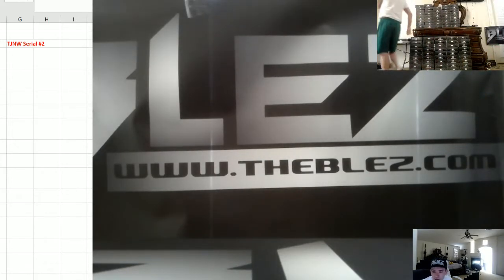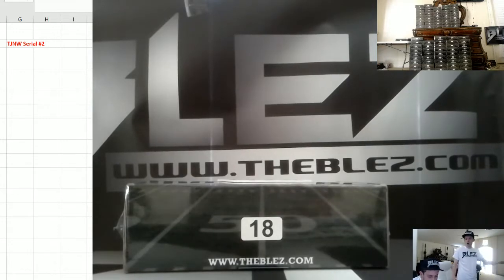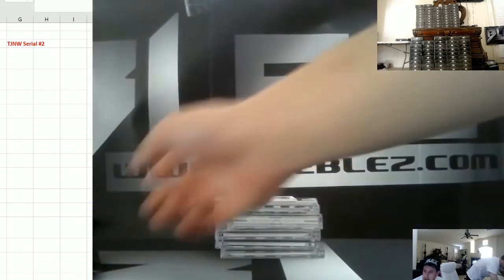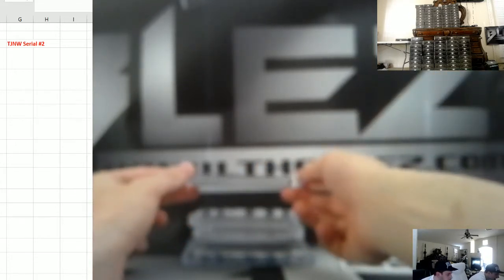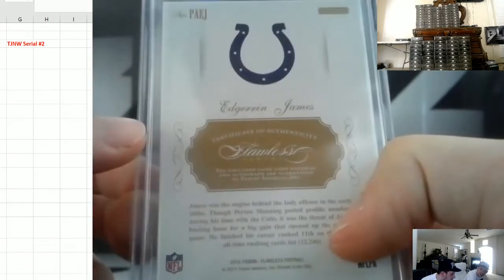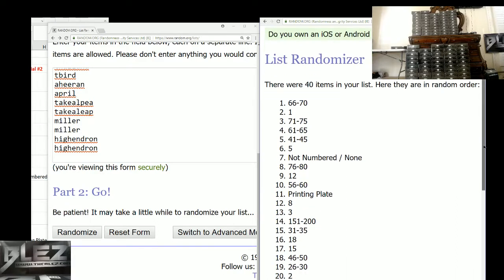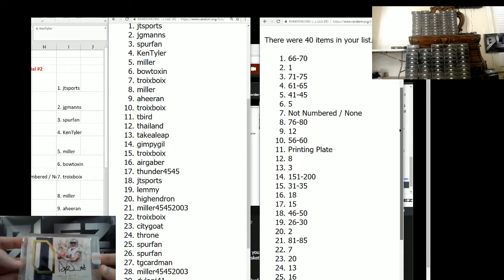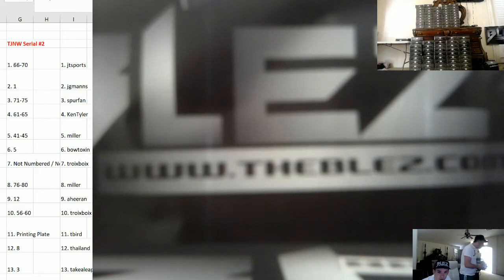2018 Blez Football TJNW Left Serial #2